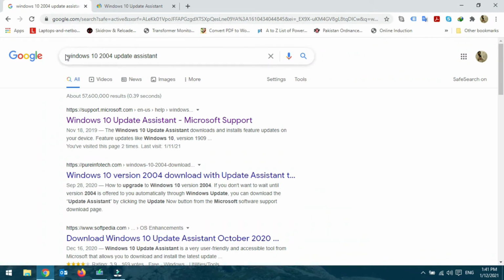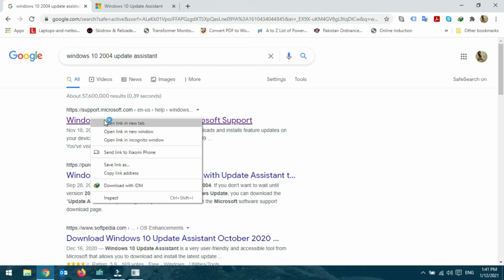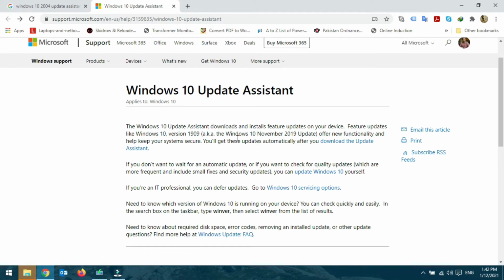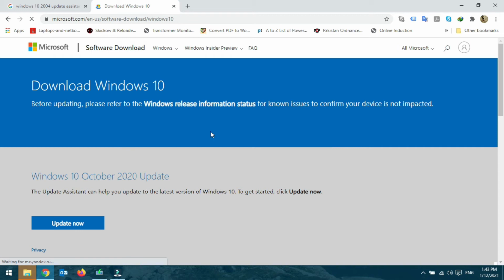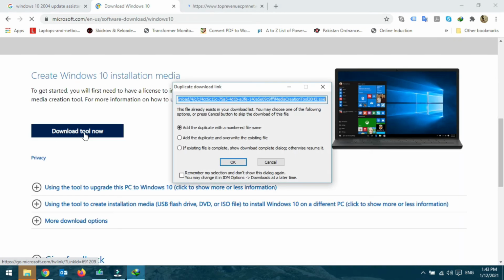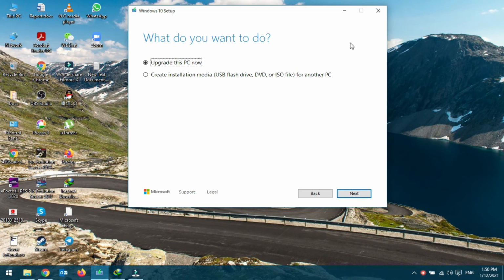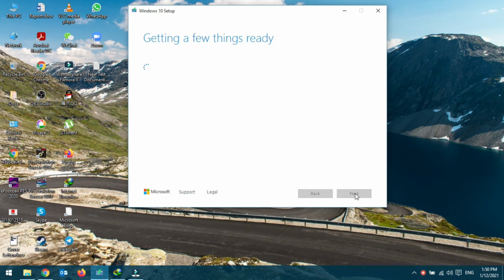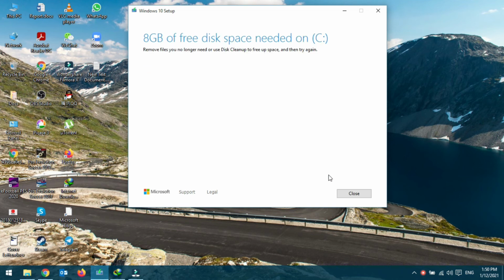How to update Windows 10 to Windows 10 2004 version on PC/Laptop in 2021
This is the video regarding updating PC/Laptop to windows 10 2004 version.